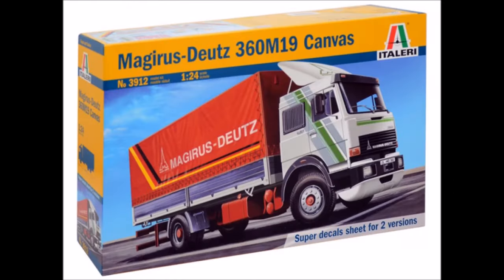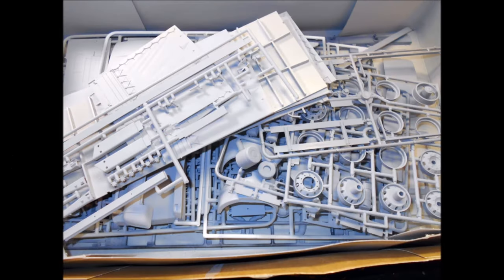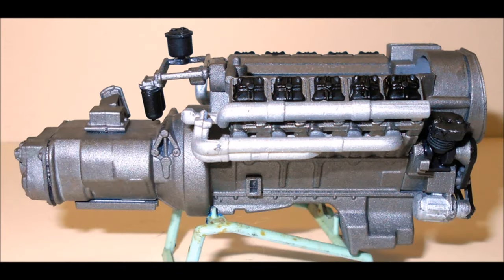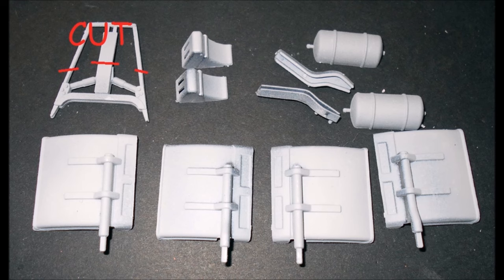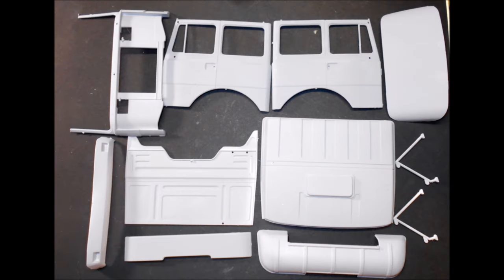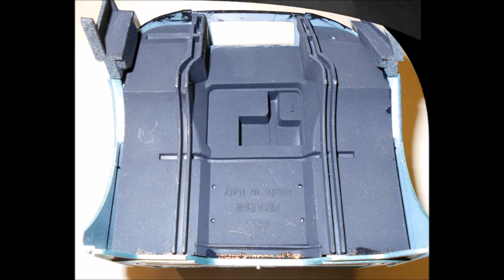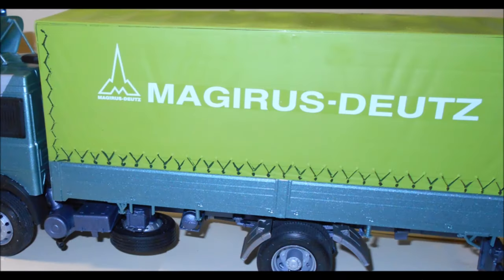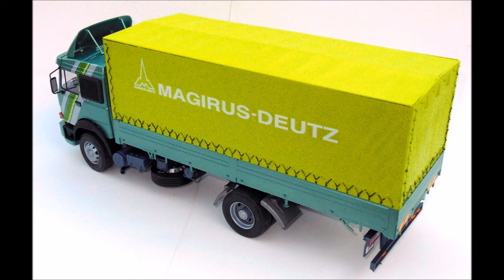Magirus-Deutz 360M19 Canvas Truck 1:24 Scale Italeri 3912 -Model Kit Full Build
Magirus-Deutz 360M19 Canvas Truck 1:24 Scale Italeri 3912 -Model Kit Full Build.  Build and photos by Alan Mann for Right On Replicas, LLC. This kit can be found at online auction and retail sites. Instructions are at the end of the review.